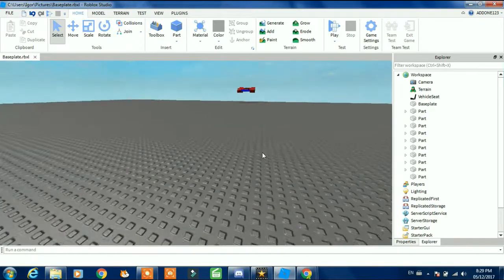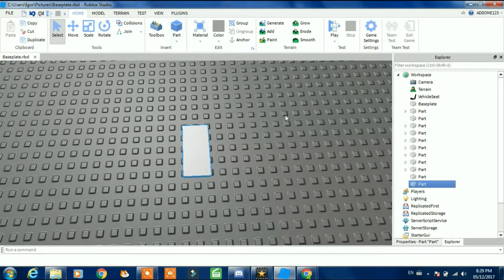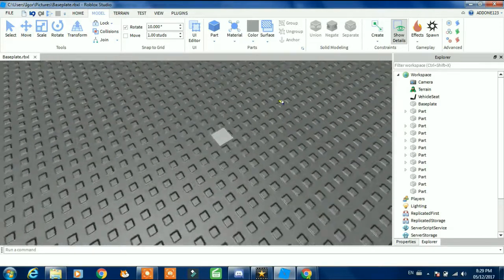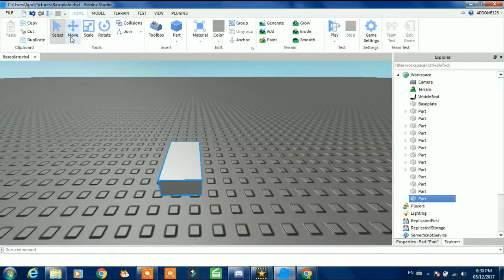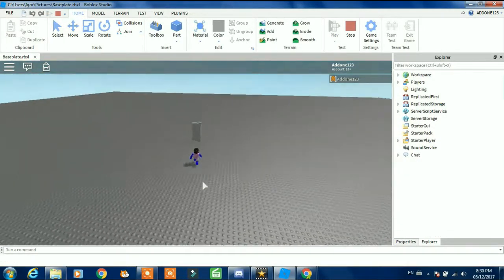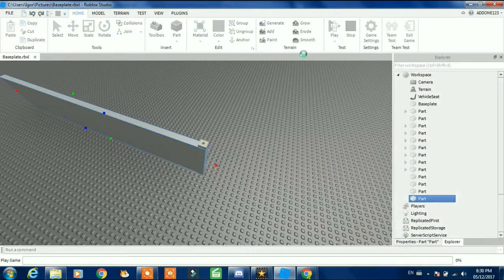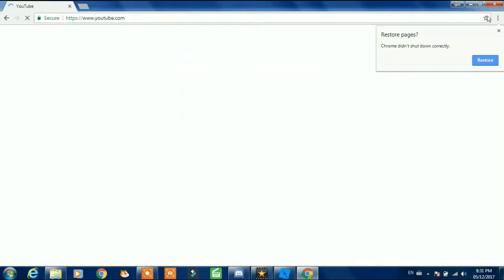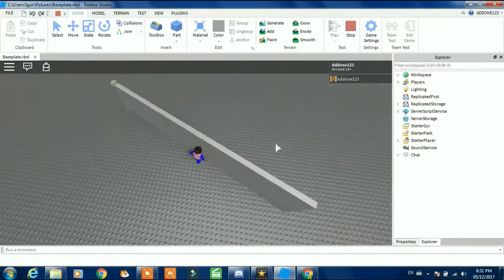how to make a hinged door on roblox studio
my channel name:
its ADDONE gaming BRO